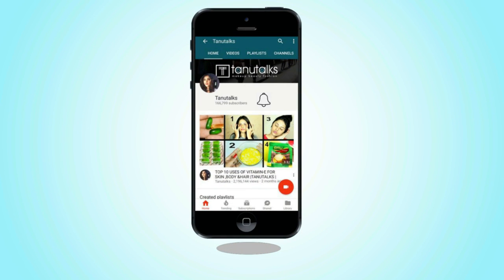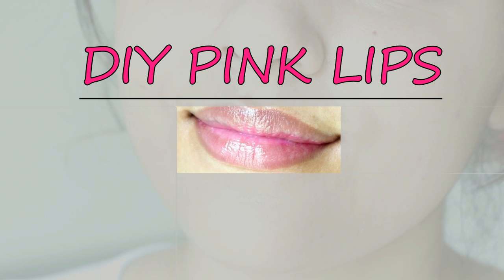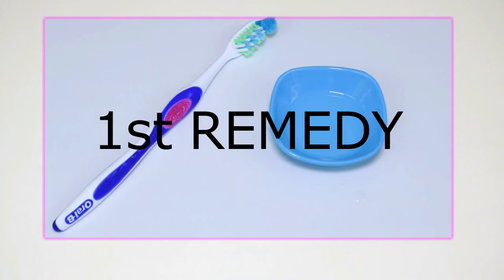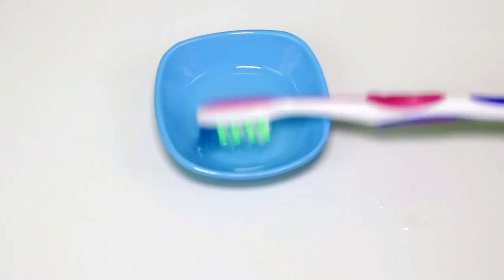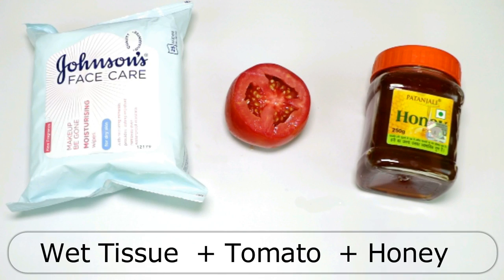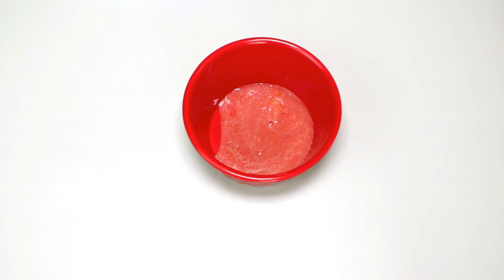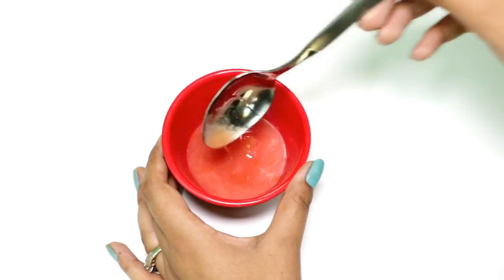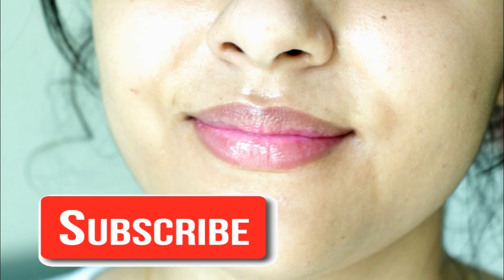How To Get Natural PINK LIPS FAST | 100% NATURAL |TANUTALKS